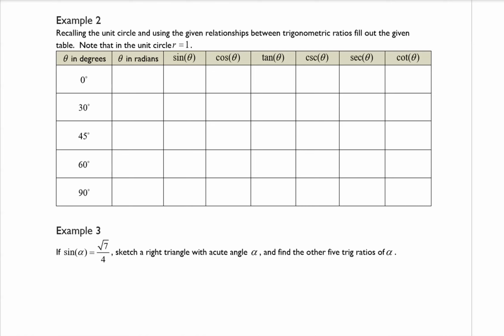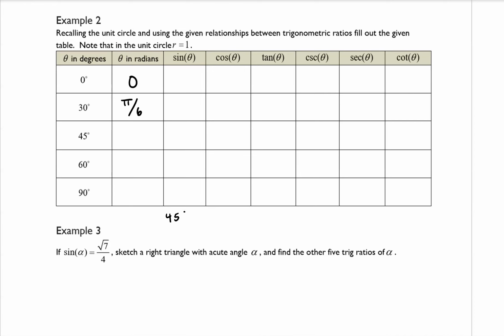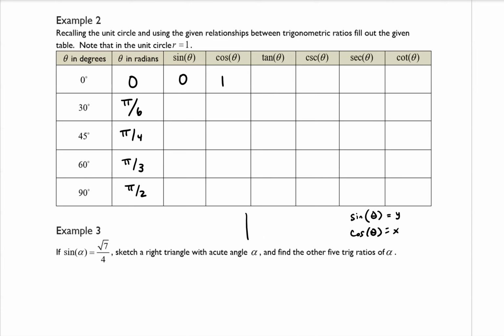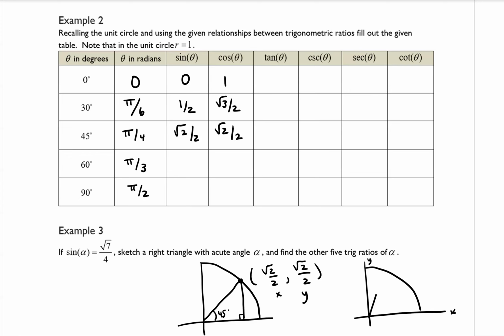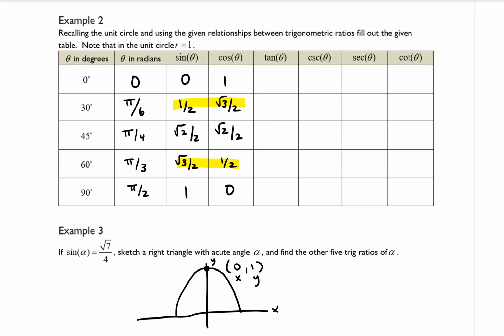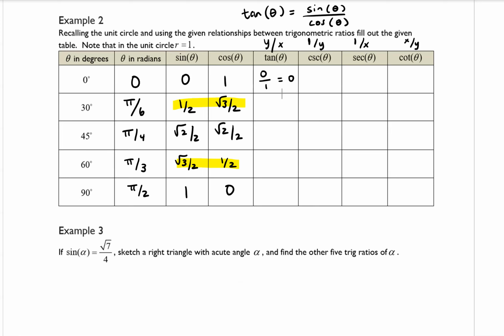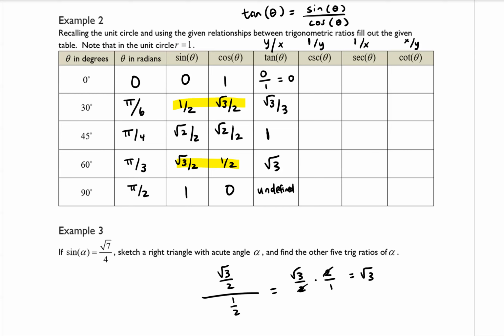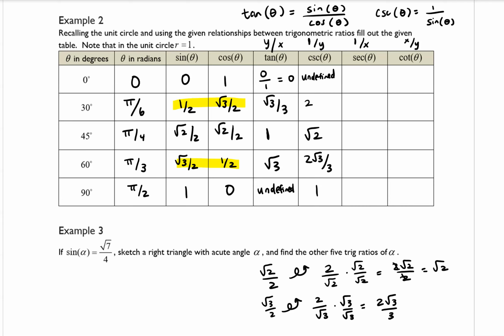Right Triangle Trigonometry Part 3